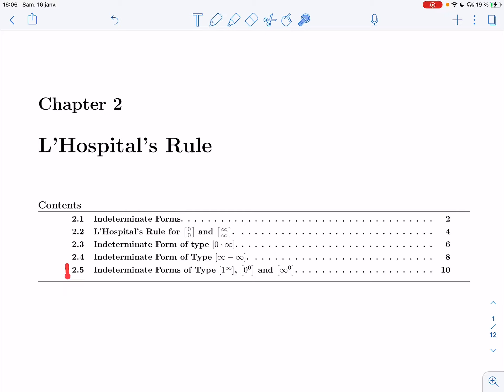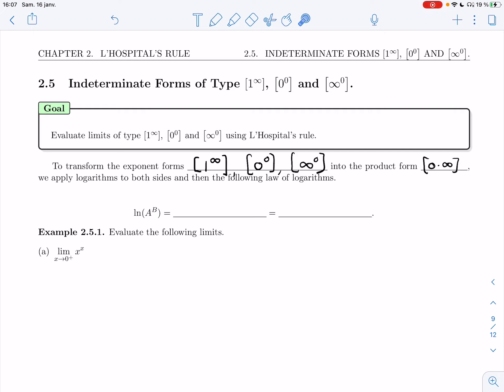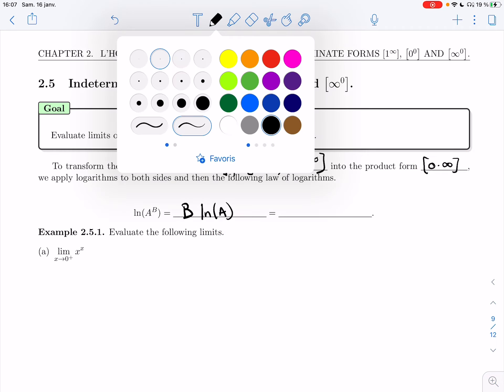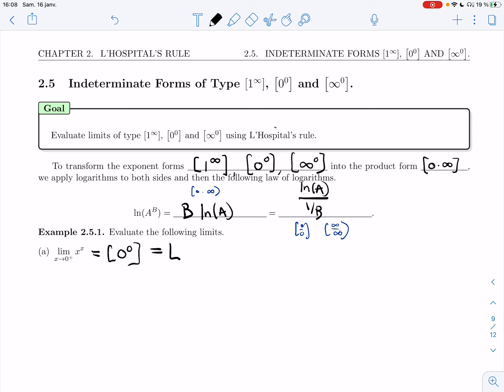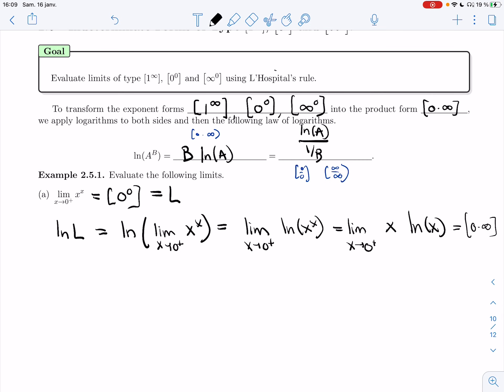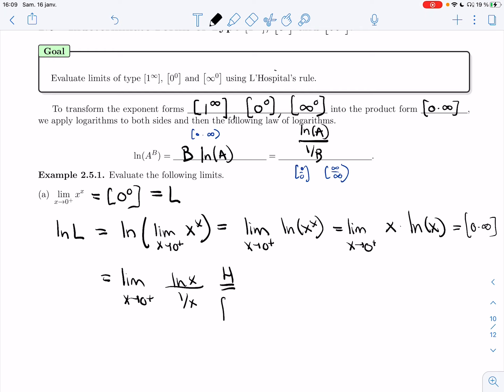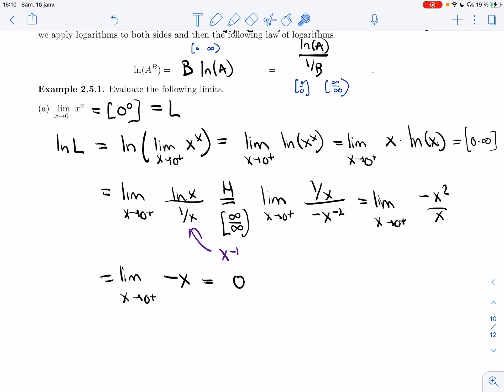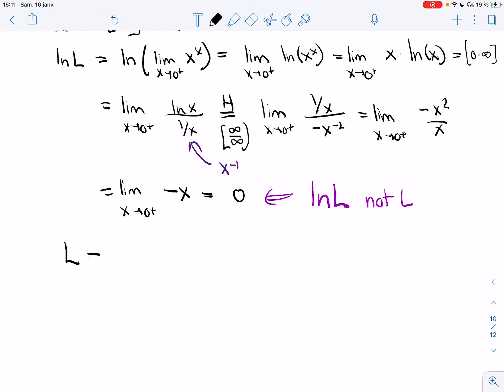Calculus 2 (203) - 2.5 - Indeterminate Forms of Type [1^infinity], [0^0] and [infinity^0] (Video 1)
It covers the following items :
Example 2.5.1 (a)"